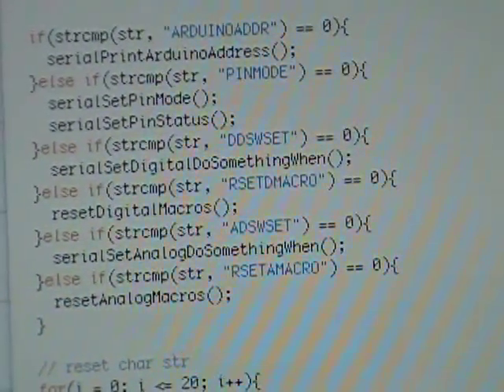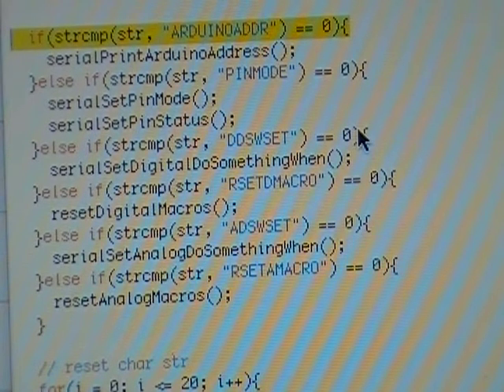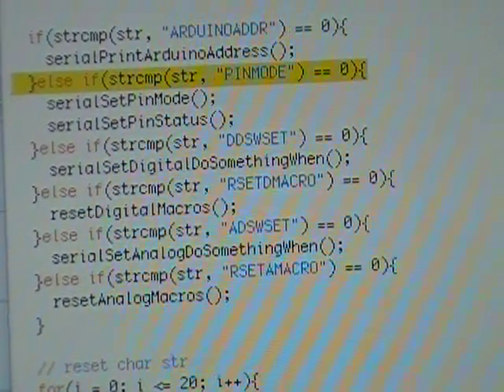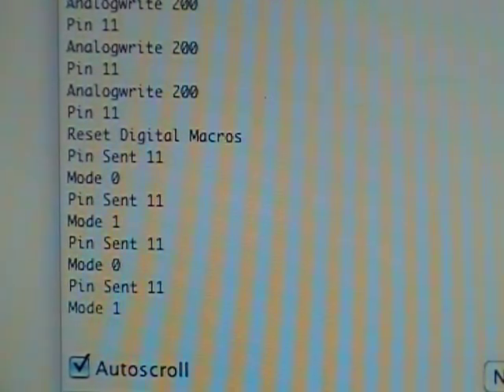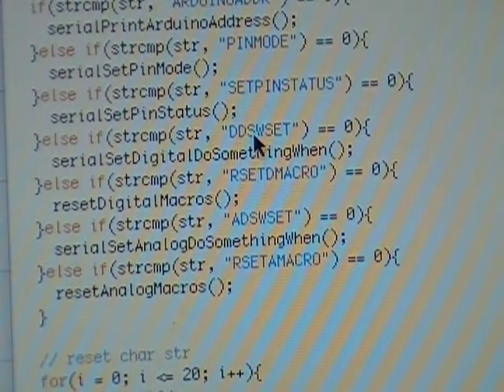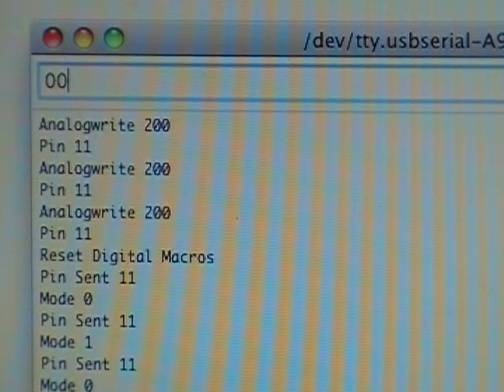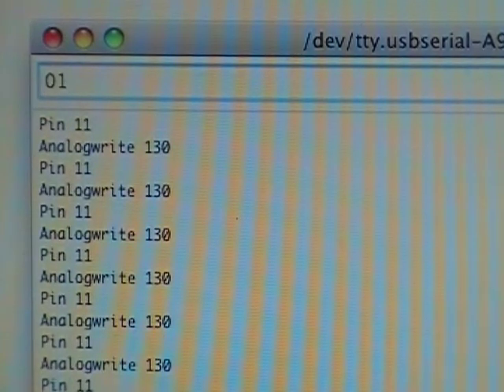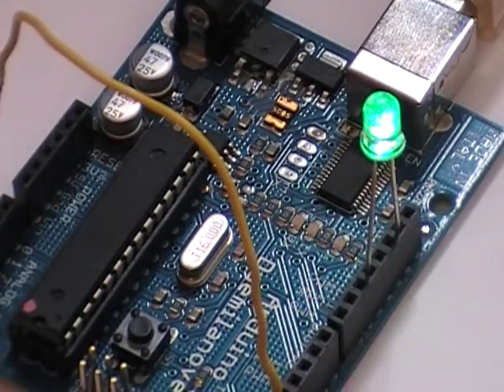Arduino MacroDuino Alpha Code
The MacroDuino code is designed to be a mini OS for the arduino. It currently supports everything the arduino can do: setting pinMode, pinStatus, and also has digital and analog macros. Everything is stored in EEPROM so you can set the arduino up to do something and it will do it even if it gets reset.